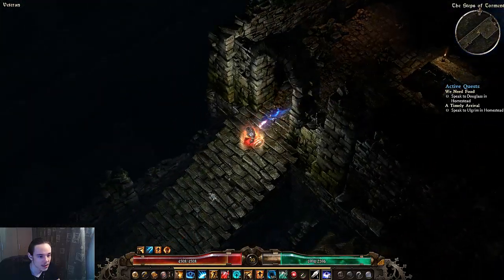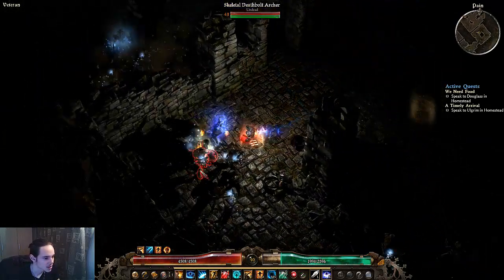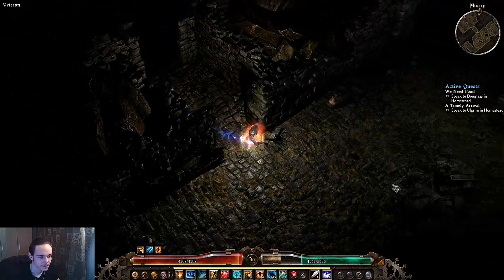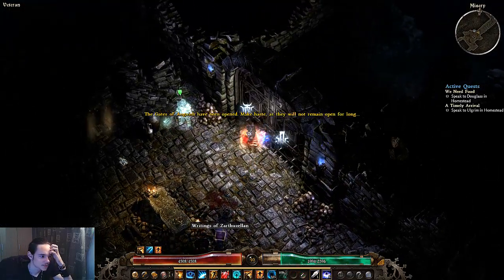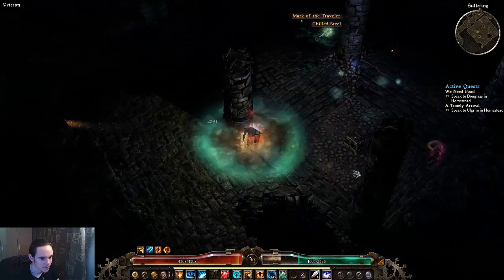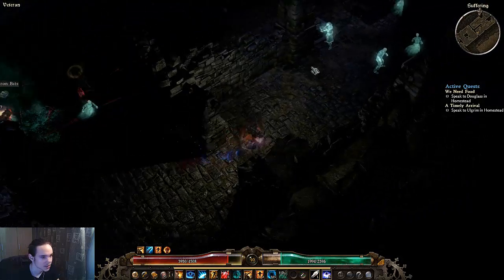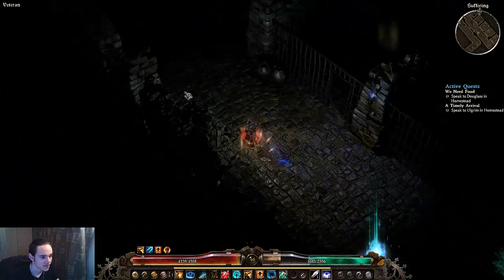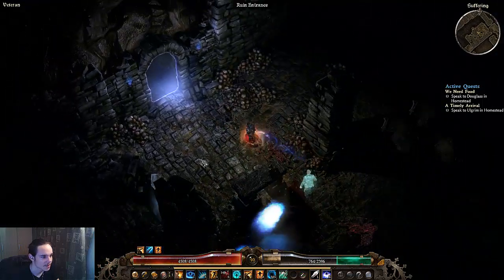[Archive] Grim Dawn - Efficient SoT Blaster Battlemage [B23]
Took the Battlemage for a spin as promised and completed an efficient run of Steps of Torment. If you are interested in the build please check this video: